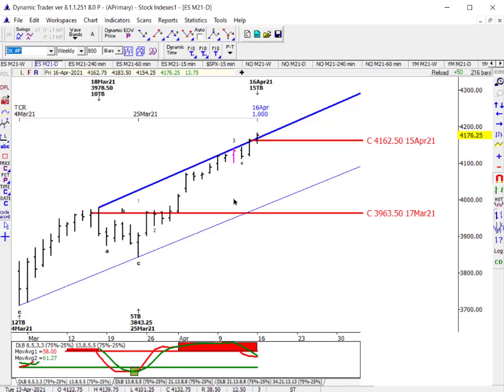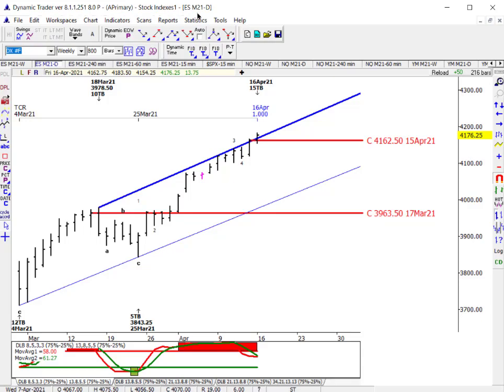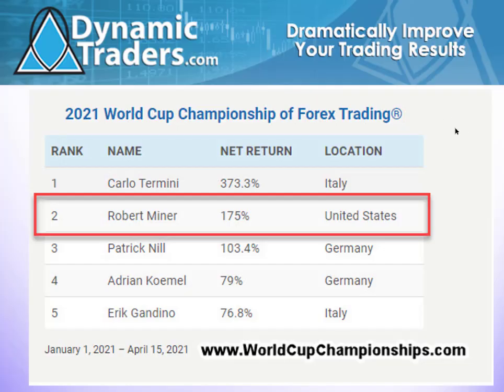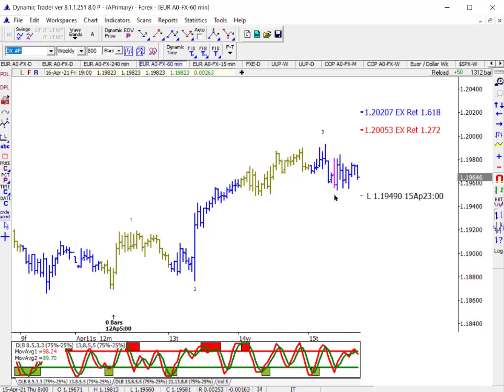DT Trade Strategies for April 19, 2021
Followup to last week's video and trade strategies for the ES and Euro.